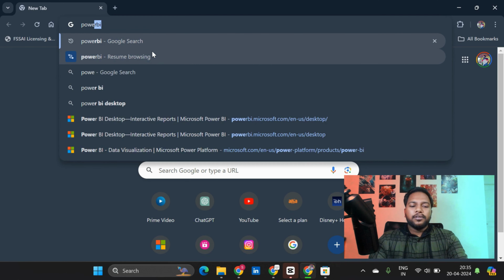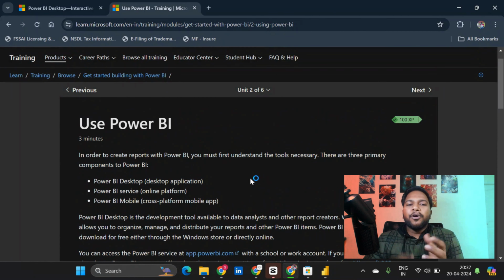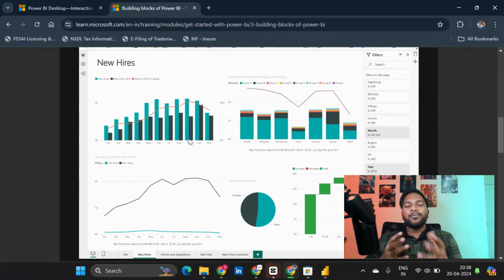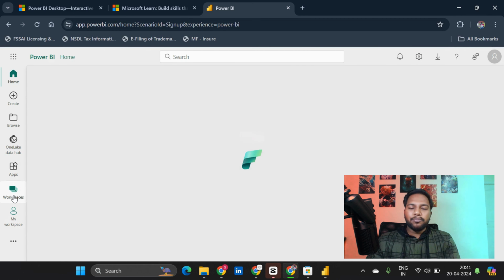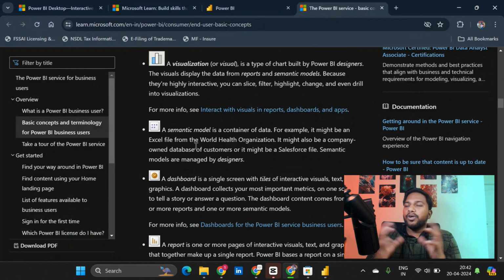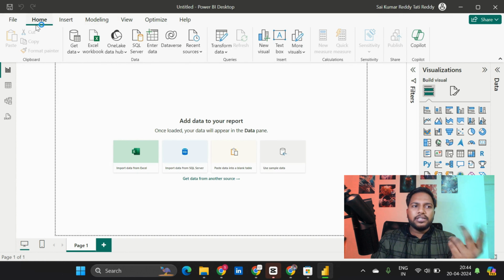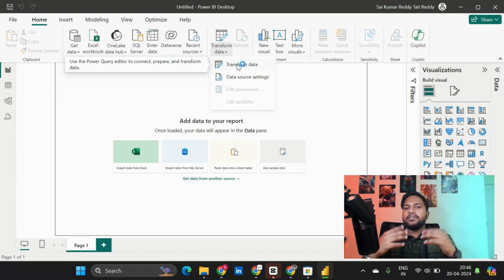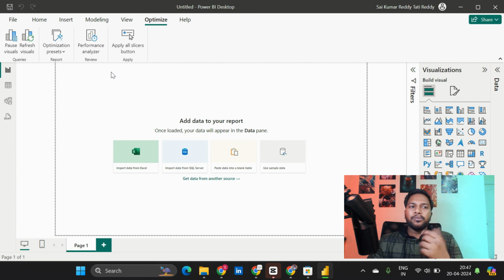Mastering Power BI: A Comprehensive Introduction to App Services and Interfaces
Welcome to our Power BI tutorial series! In this episode, we dive deep into the world of Power BI app services and interfaces. Whether you're a beginner or an experienced user looking to enhance your skills, this comprehensive guide has got you covered.

In this tutorial, we explore the various features and functionalities of Power BI's app services, including how to create and manage apps, share content securely, and collaborate with team members effectively. Additionally, we'll walk you through the intuitive interfaces within Power BI, helping you navigate dashboards, reports, and datasets like a pro.

Join us on this journey to mastering Power BI and unleash the full potential of your data analysis and visualization projects!